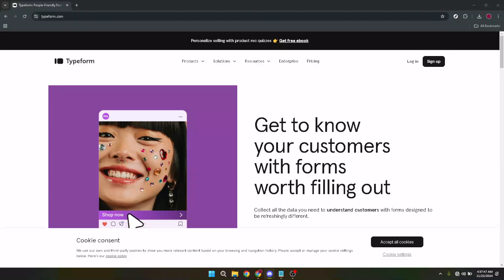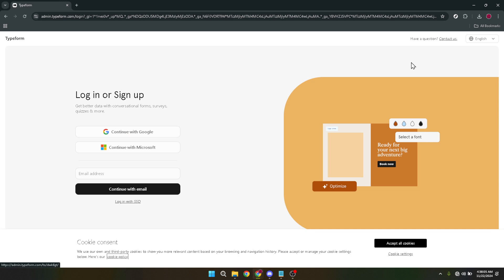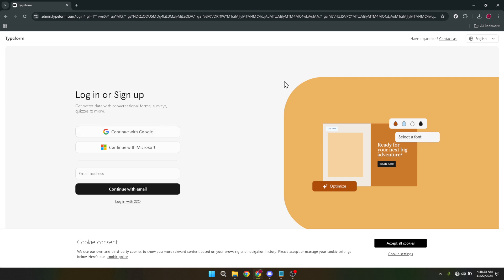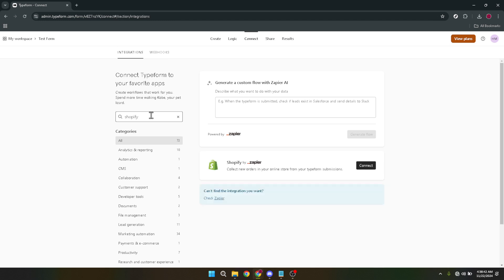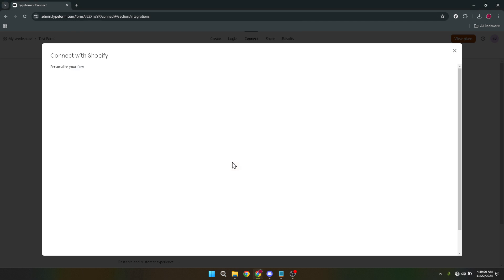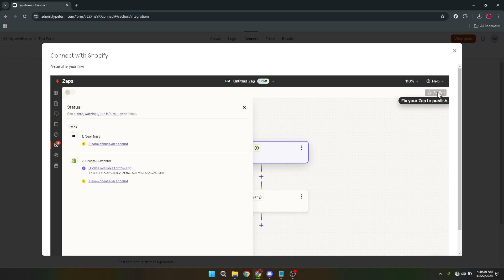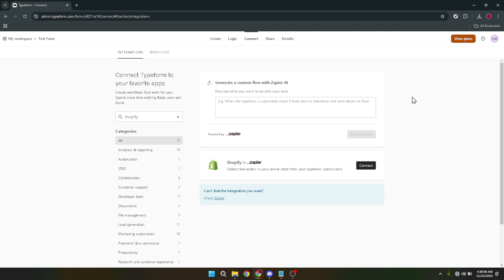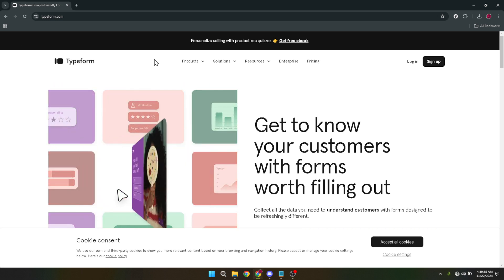How to Embed Typeform in Shopify (Full 2024 Guide)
In today's video we will show you typeform how to,how to integrate custom forms in shopify,typeform guide,typeform,how to use typeform,typeform tutorial,shopify,how to use typeform | simple tutorial,beginners typeform,add form in shopify,add form builder to shopify,typeform for beginners,embed form in shopify,getting started with typeform,make a typeform,create typeform in shopify,how to share forms in typeform,how to create custom contact form in shopify